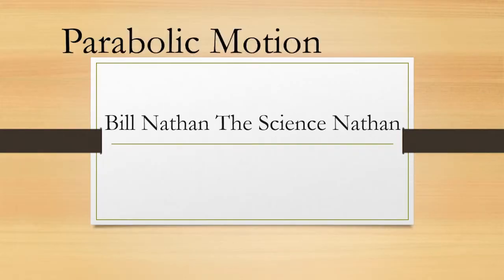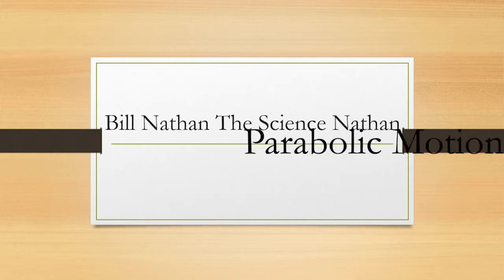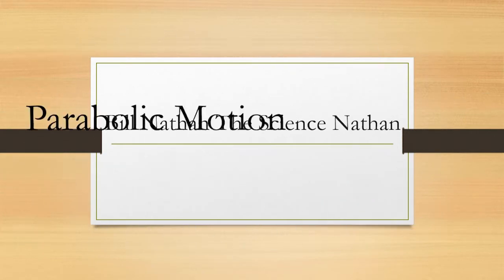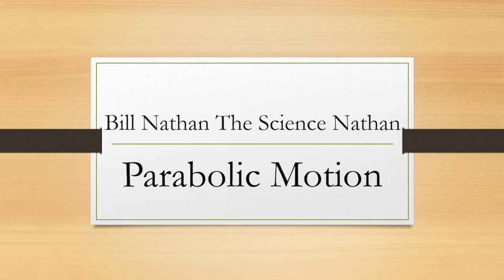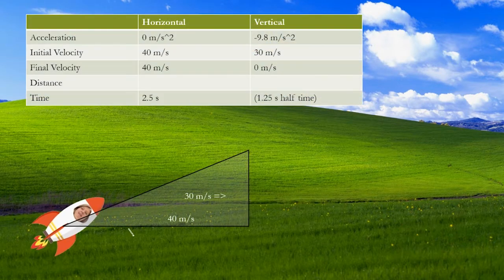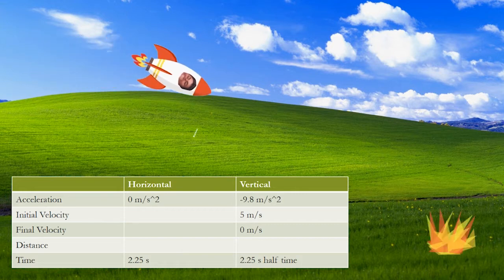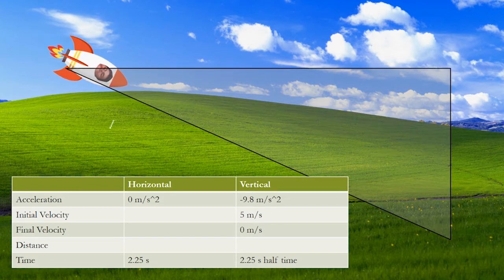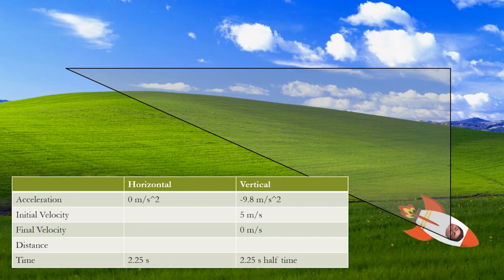BiLL NYE PROJECT - BILL NATHAN THE SCIENCE NATHAN - PARABOLIC MOTiON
i mean, maybe the earth IS flat
who knows
i shouldn't judge

this was for a school project

this was also a reupload, so don't be confused
well, be whatever you want to be
i won't hold you back